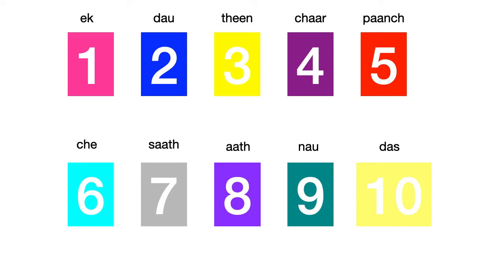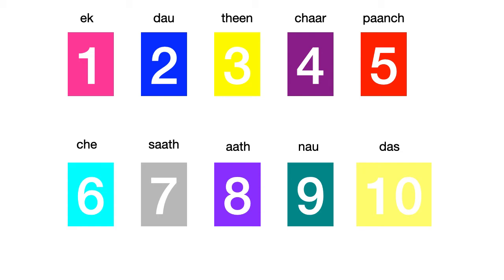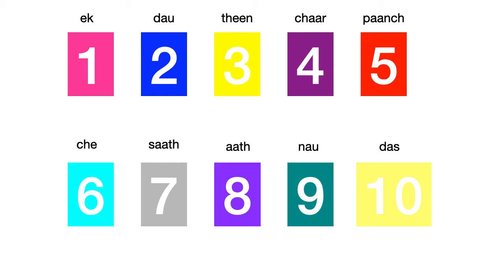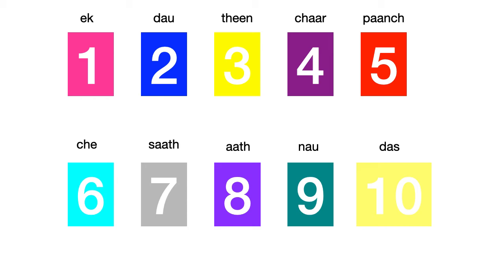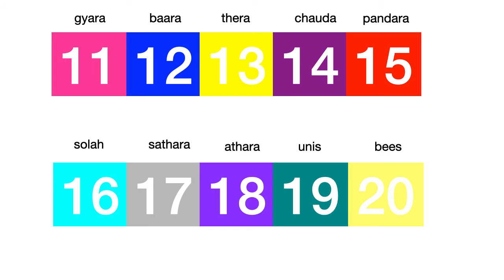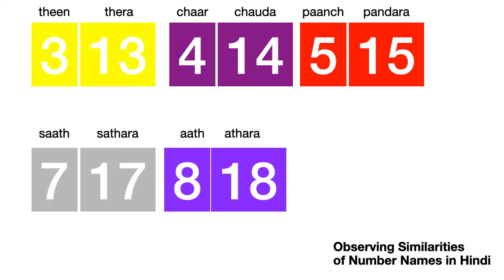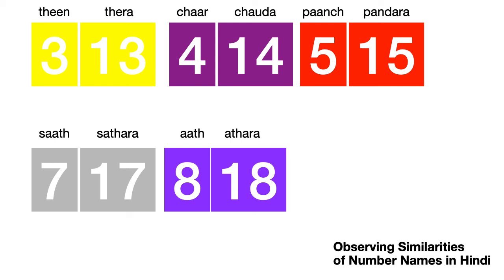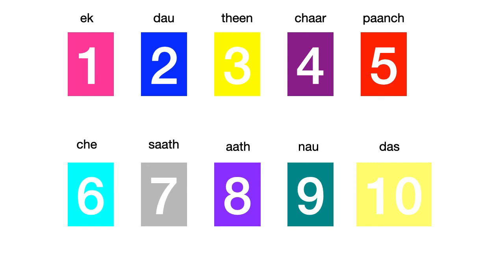Counting in Hindi from 1 to 20.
Learn to count in Hindi from 1 to 20. Learn to understand, speak and correctly pronounce each number.